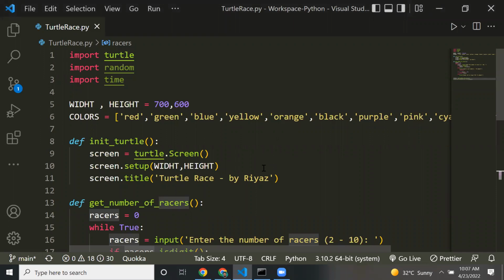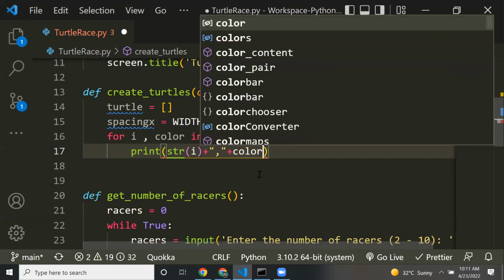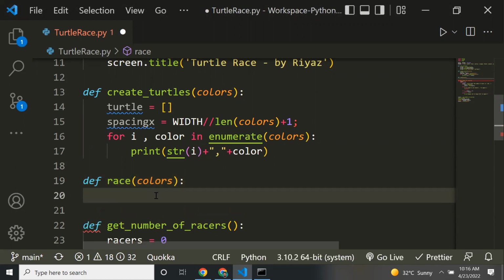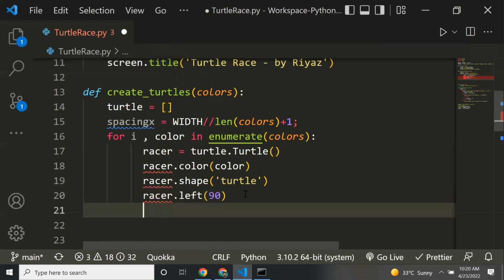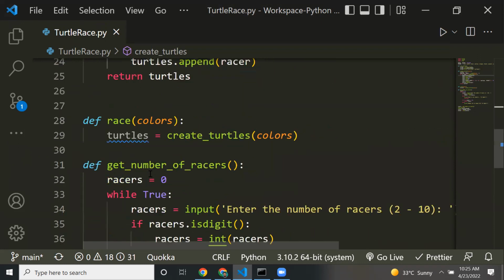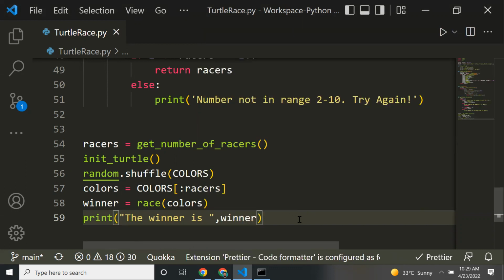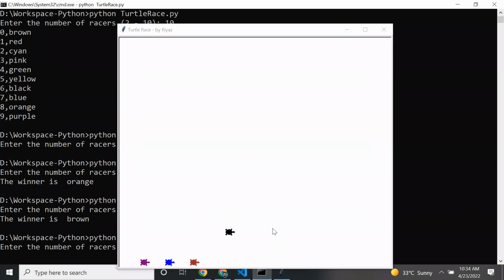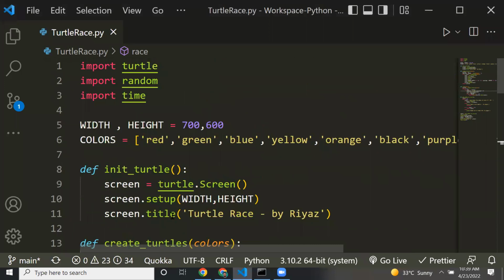Python Games | Turtle Race Game | Coding For Kids in Python | Part 2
In this video, we will develop Turtle Race Game by using Python

From this basic course, users will learn
Python Introduction
Python Games
Turtle Race Game using Python
Loops in Python
Random Numbers in Python
Usage of Python